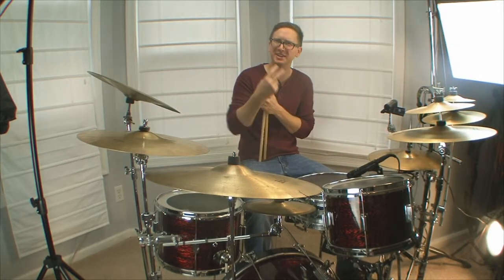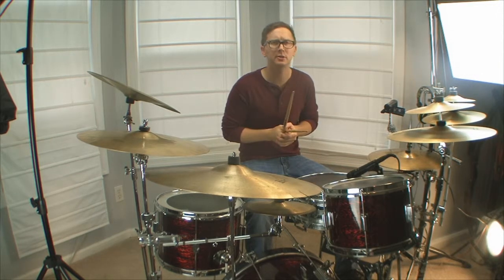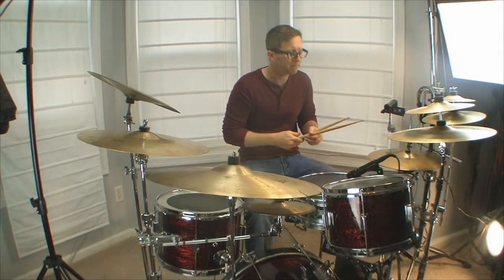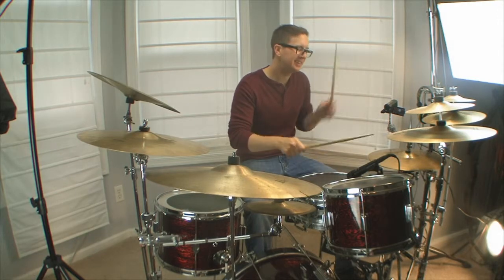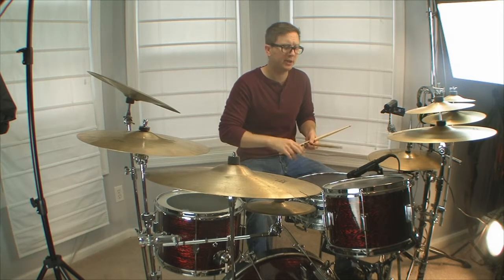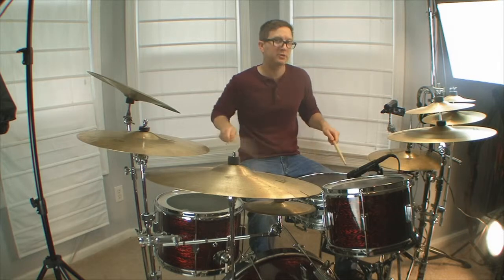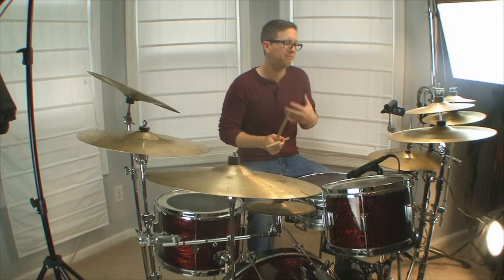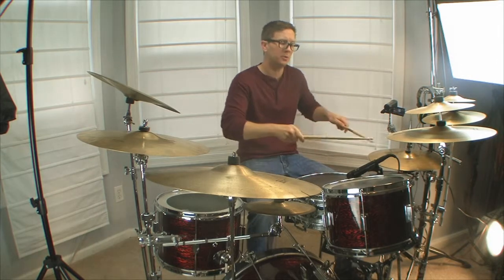"Paper Planes" M.I.A. Drum Lesson - Nick's Drum Lesson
Here's my tutorial of this great two bar linear groove used in the song "Paper Planes" by M.I.A. You can find the two measure transcription here on my web site, NicksDrumLessons.com.

Nick Dahlberg
NicksDrumLessons.com
Hagerstown, MD

Rogers Tower Series Drum Set in Red Onyx
*14x20" Bass
*8x12" Tom
*12x14" Floor Tom
*5.5x14" Dynasonic Snare Drum
Zildjian Cymbals
14" Avedis Hi-Hat
21" Sweetride
17" K China
16" K Crash
12" K Splash
10" A Splash
8" A Custom Splash
18" Wuhan Crash Ride
10" Sabian Max Stax